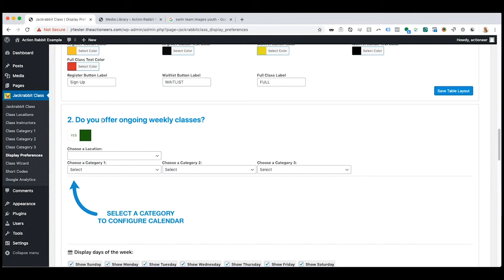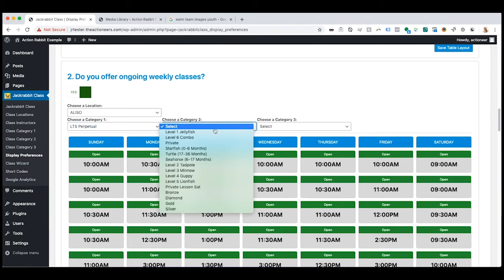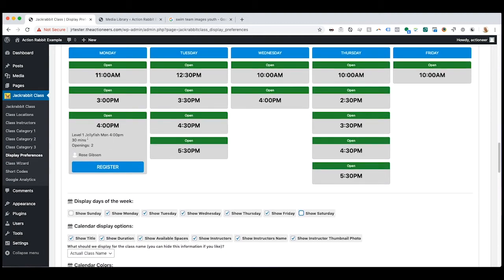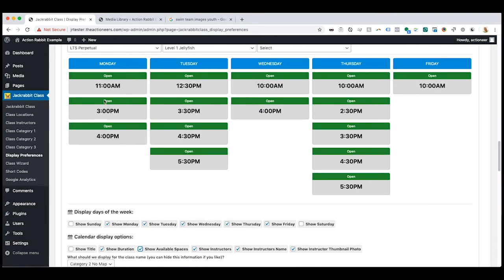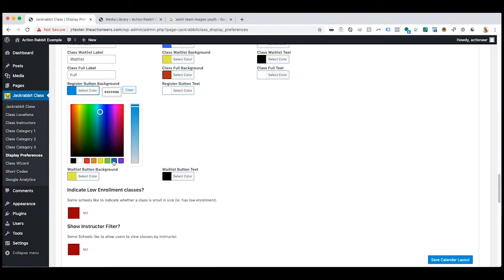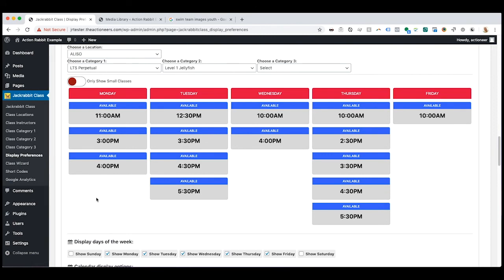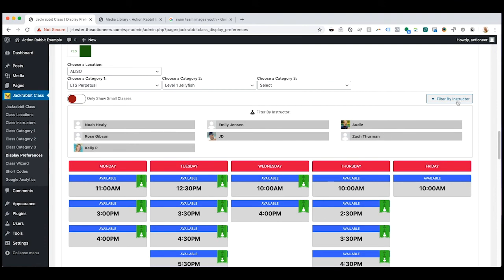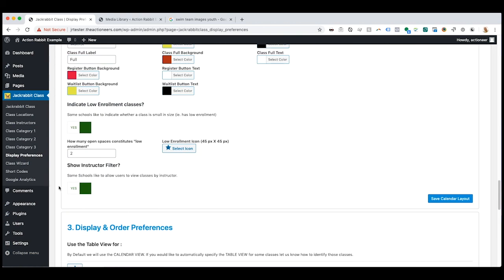How to set display preferences for ongoing classes in Action Rabbit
This instructional video goes over adding display preferences for ongoing classes in Action Rabbit. There is a step by step guide at this url